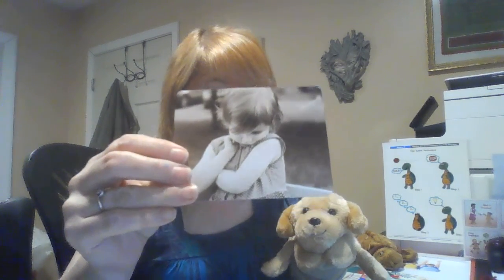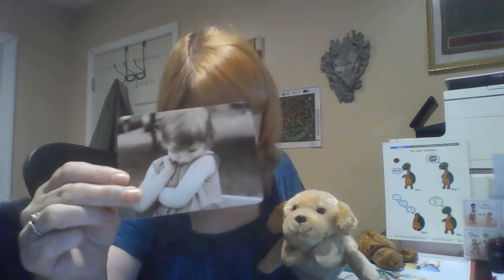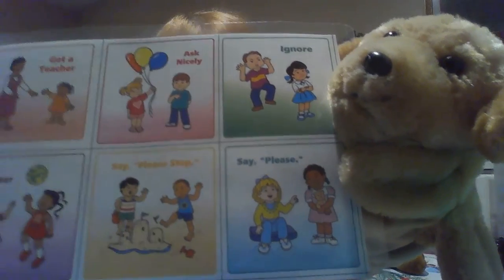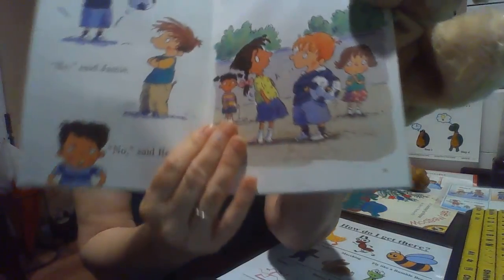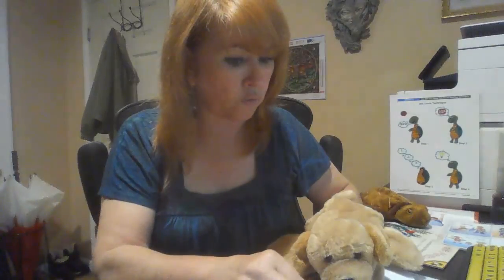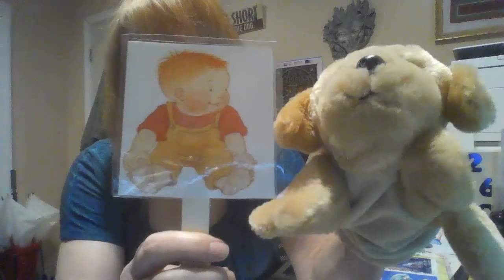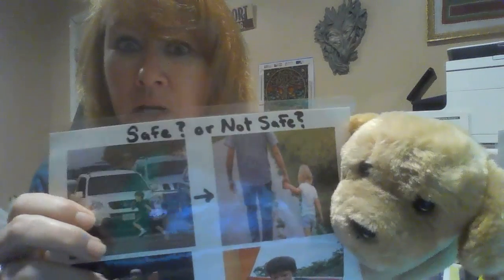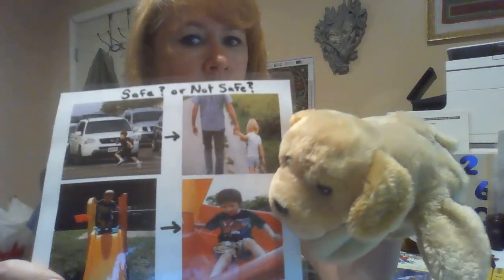Petey the Puppy learns about emotions and problem solving with Mrs Sheri #1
Today we will learn about feelings and emotions, what does sad, mad and happy look like? What makes us feel that way, and how we can use the Tucker Turtle technique to solve the problem.